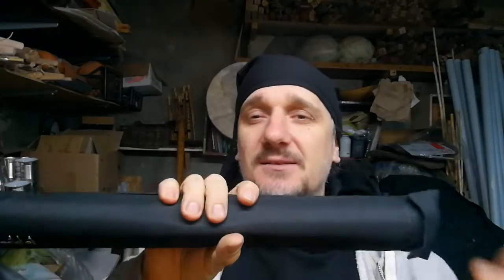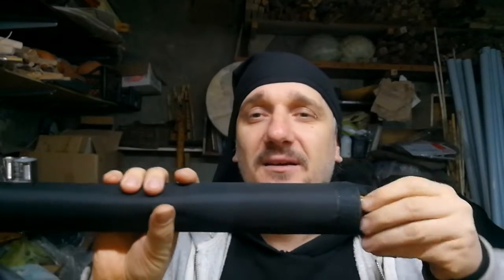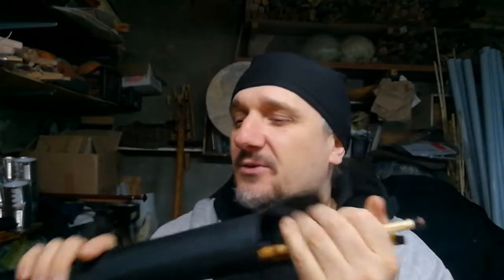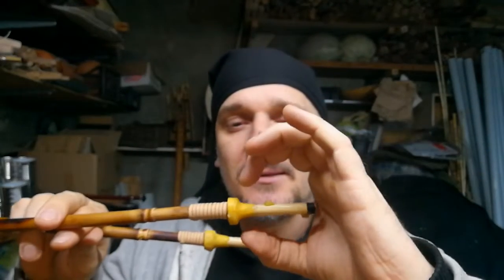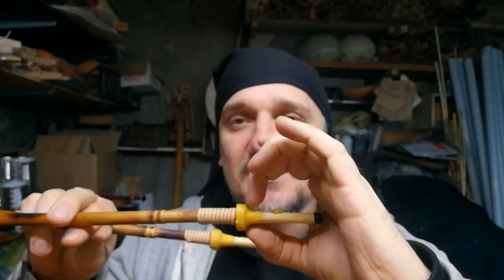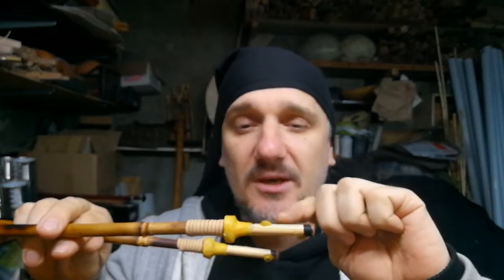Dorian aulos to Alaska / Дорийский авлос